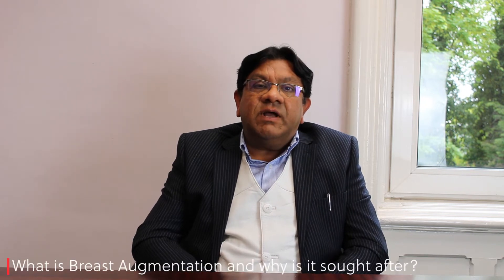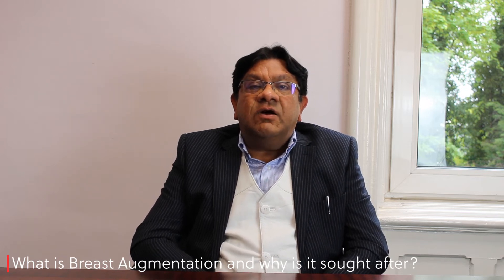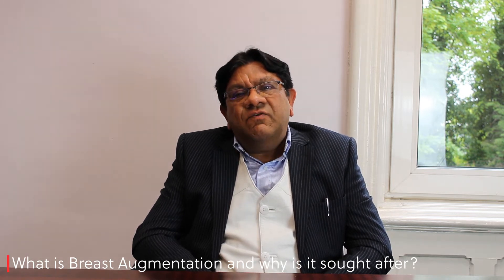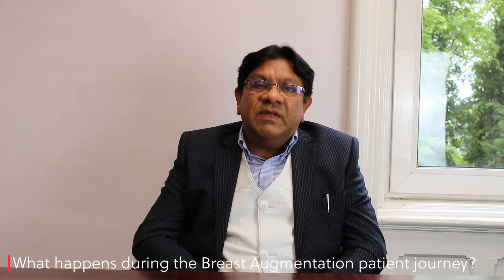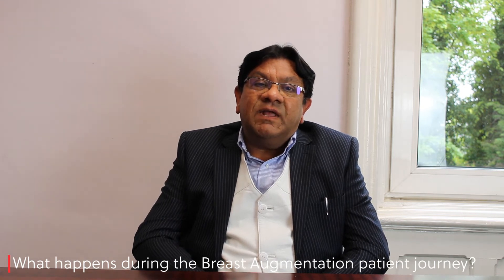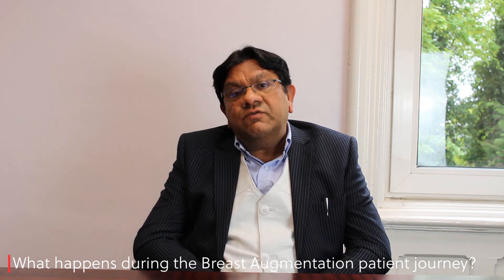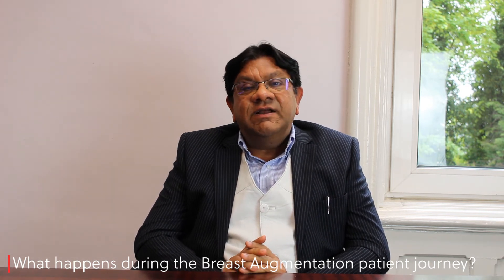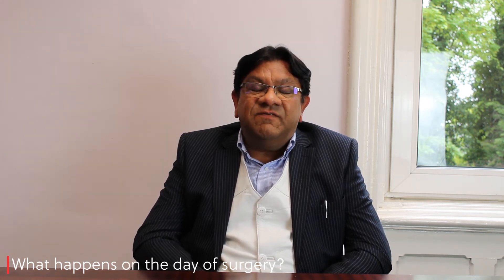Breast Augmentation with Mr Muhammad Javaid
In this video, our Plastic Surgeon, Mr Muhammad Javaid, discusses Breast Augmentation surgery. He addresses why many women seek this procedure as well as the Breast Augmentation patient journey here at Zenith. All Breast Procedures at Zenith are led by the widely acclaimed and massively experienced, Mr Muhammad Javaid.

The Zenith Team

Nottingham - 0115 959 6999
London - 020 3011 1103